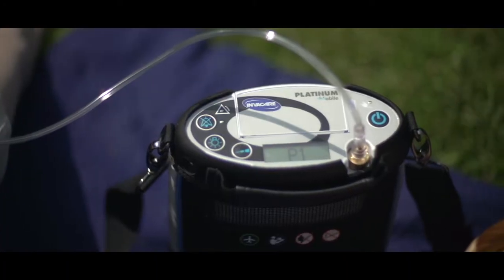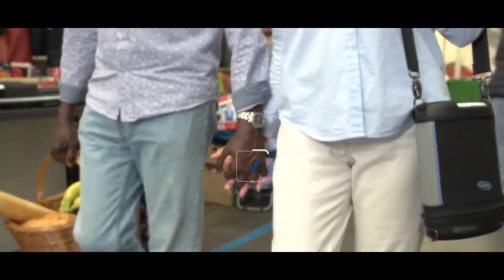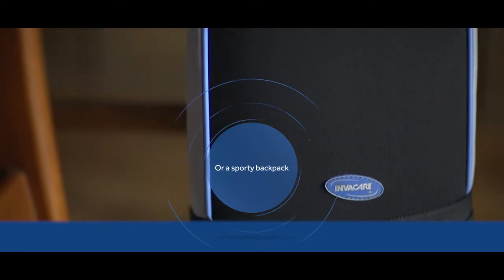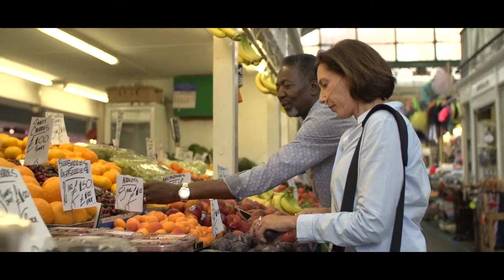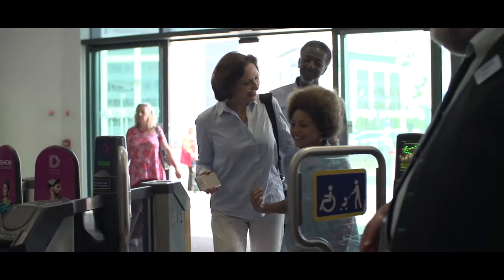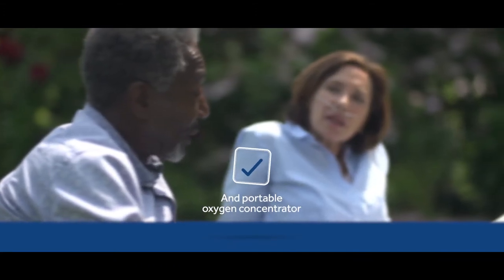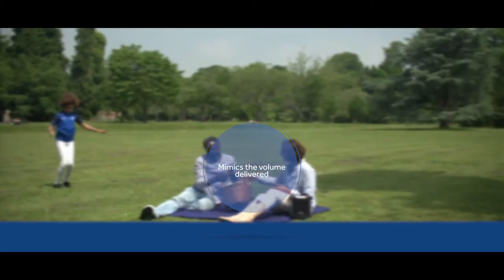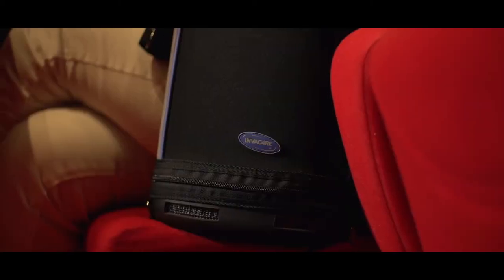Liberi di respirare con Invacare Platinum Mobile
Il concentratore portatile Platinum Mobile offre la più recente tecnologia in materia di flusso pulsato per coprire le esigenze cliniche dei pazienti con soli 4 semplici impostazioni di flusso. Invacare Platinum Mobile dispone di un’interfaccia intuitiva che garantisce in un solo prodotto semplicità e innovazione grazie all’esclusivo design che lo rende compatto, leggero, robusto e silenzioso.

Rimani in contatto con Invacare Italia anche su Facebook